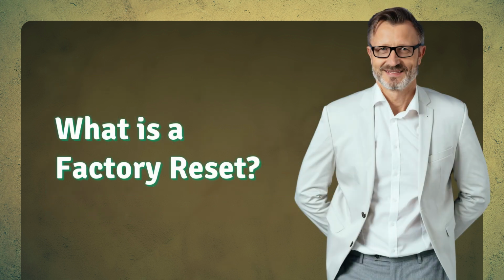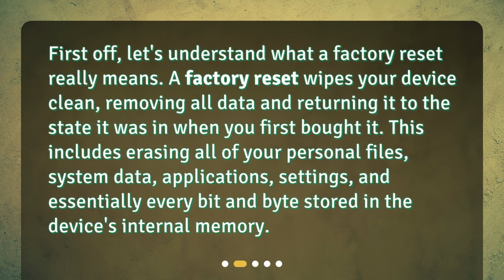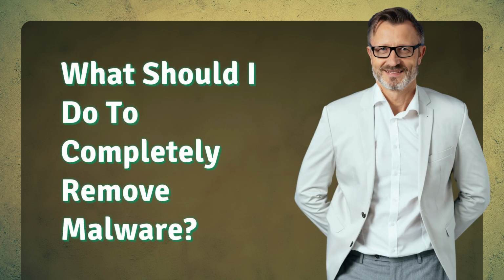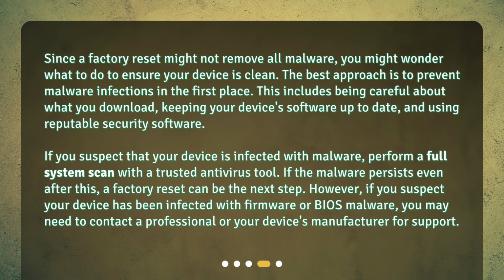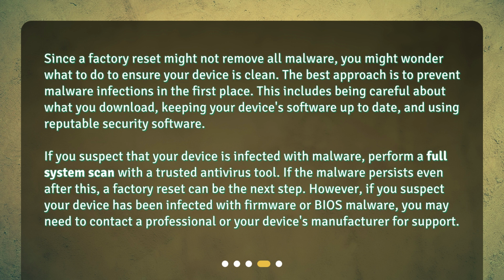Is Factory Reset a Solution to Malware?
Does factory reset remove all malware from my device? • Is your device infected with malware? Find out if a factory reset is the solution in our latest video! Learn what a factory reset really means, and whether it can remove all types of malware. Plus, discover the best ways to prevent malware infections in the first place. Don't let malware compromise your data and performance - watch now!

00:00 • Is Factory Reset a Solution to Malware?
00:24 • What is a Factory Reset?
00:50 • Does a Factory Reset Remove Malware?
01:33 • What Should I Do To Completely Remove Malware?